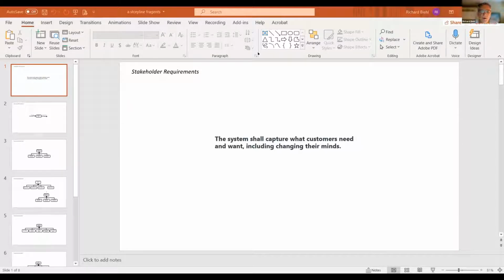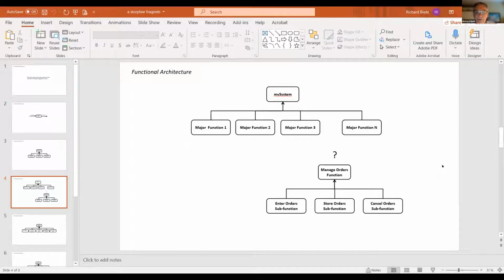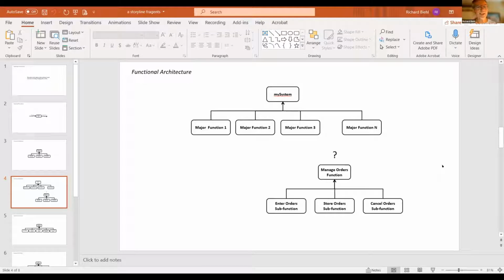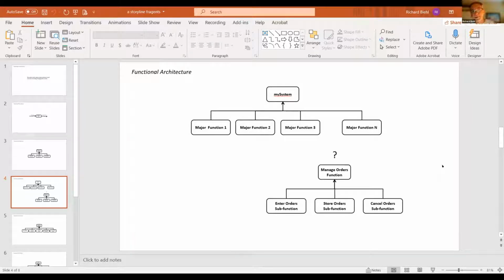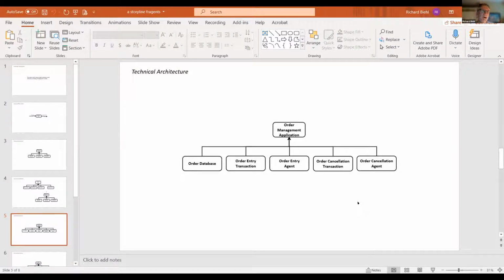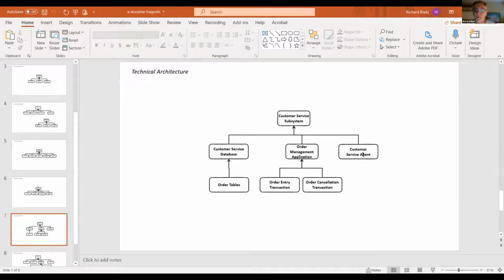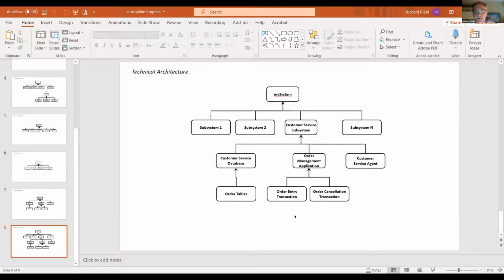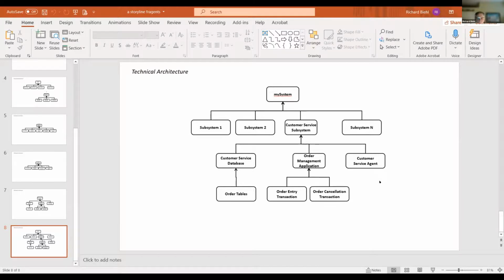System Architecture Storyline